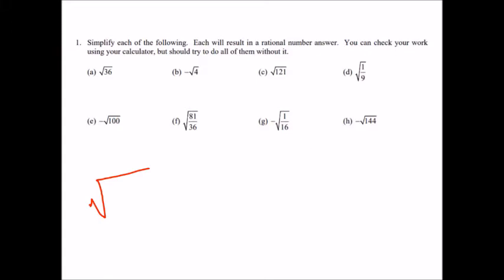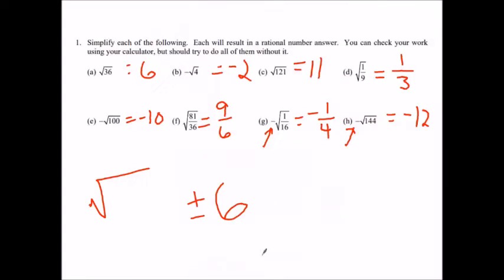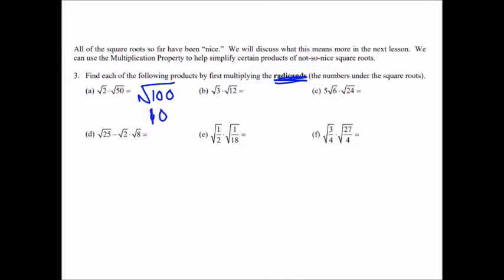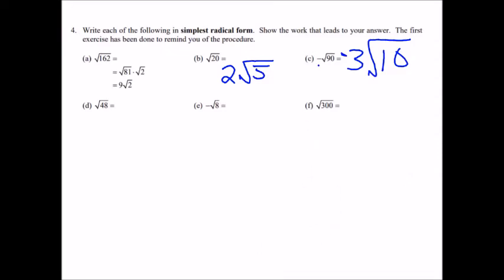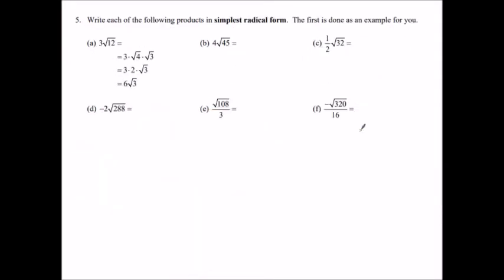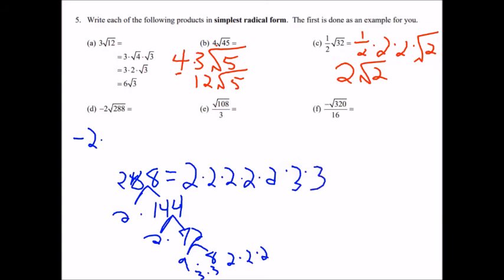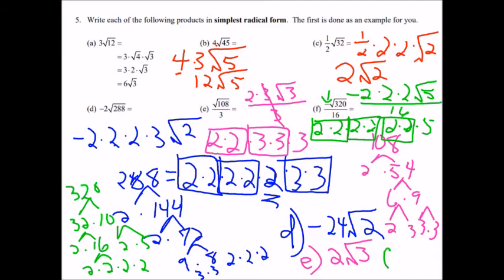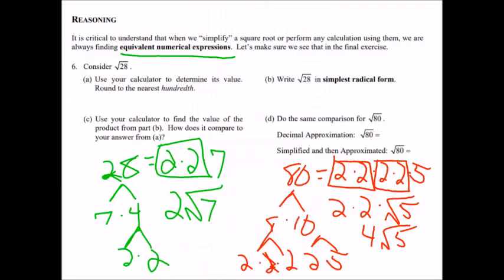Algebra I - Unit #9, Lesson #1 - Square Roots and Radicals